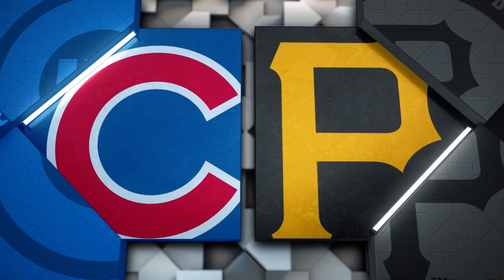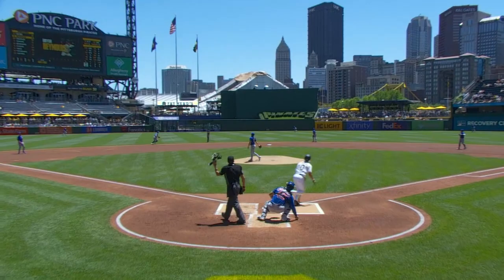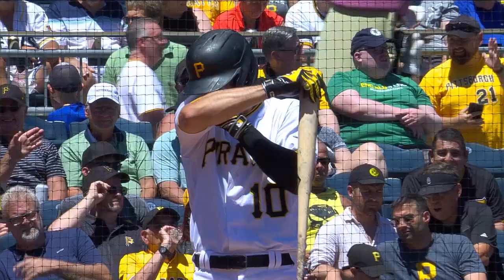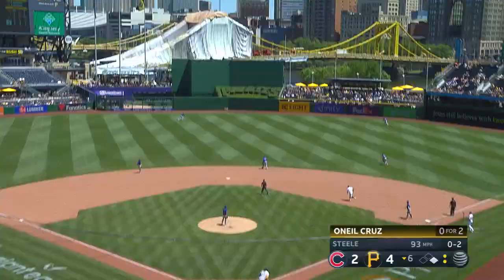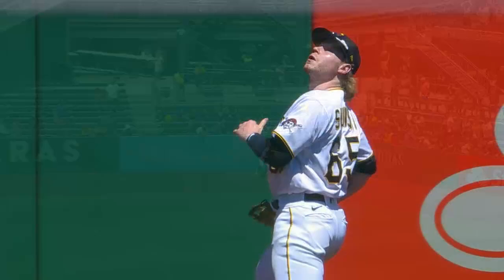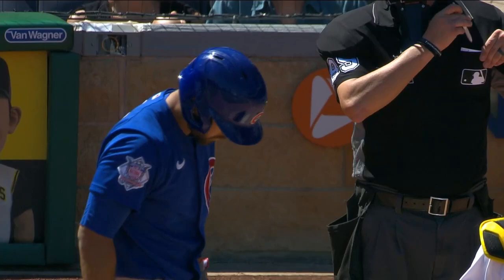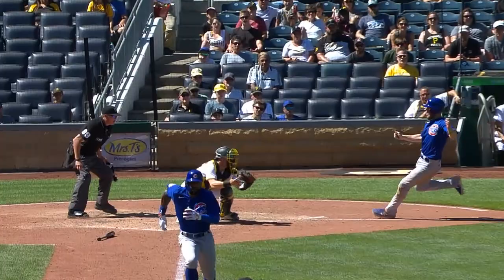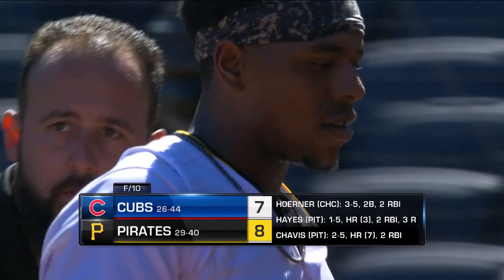Michael Chavis' Walk-Off Single in 10th | Cubs vs. Pirates Highlights (6/23/22)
The Pittsburgh Pirates defeated the Chicago Cubs 8-7 in the bottom of the 10th inning at PNC Park on June 23, 2022. 1B Michael Chavis' single scored 3B Ke'Bryan Hayes to seal the win.